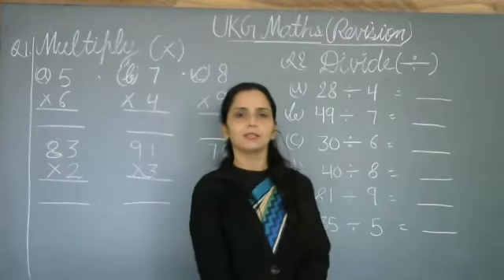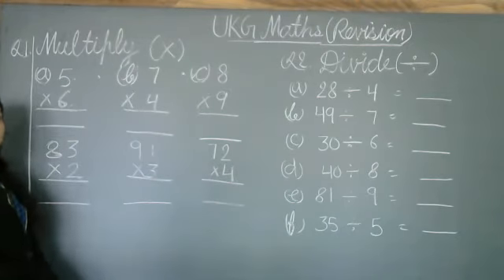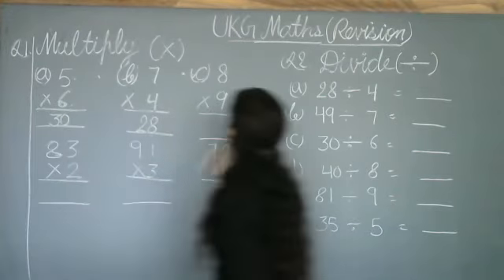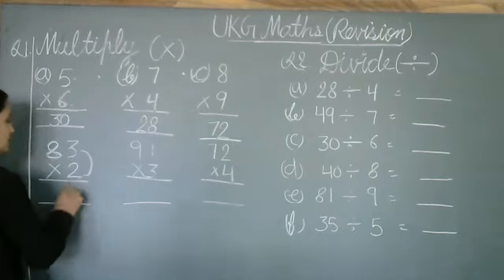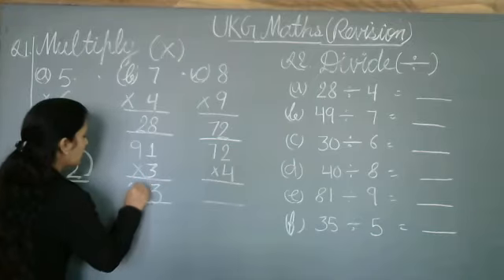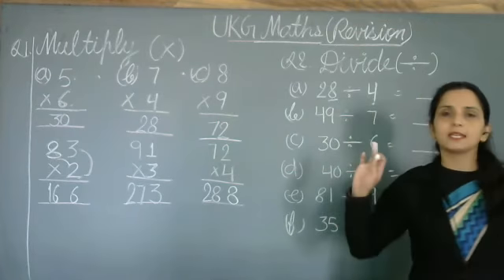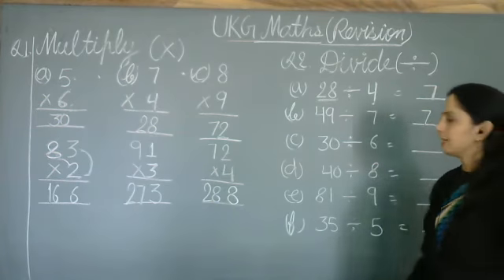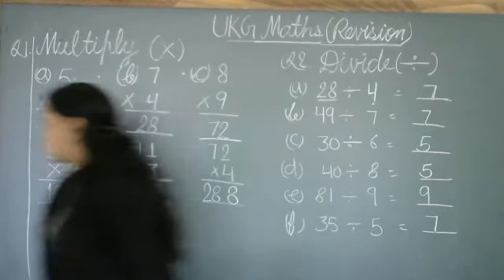Class - UKG - Mathematics - Online Class 25-01-2022 By Rupesh Ma'am (LPS)